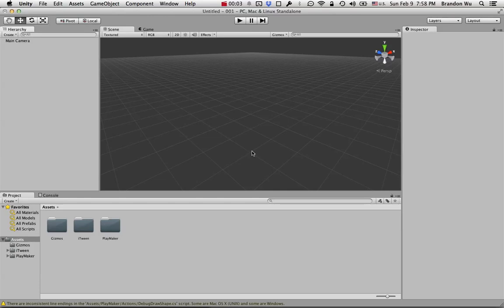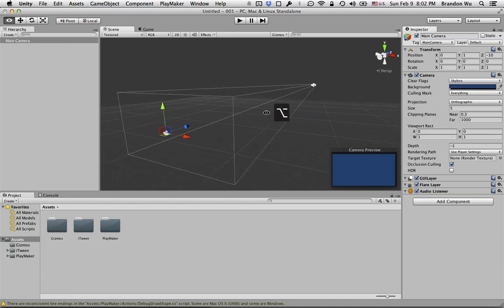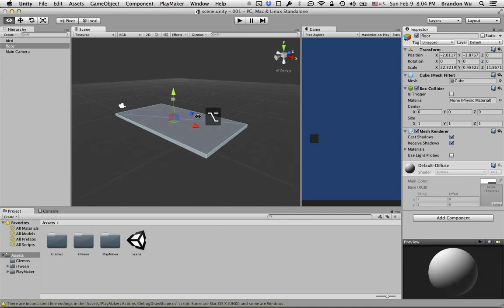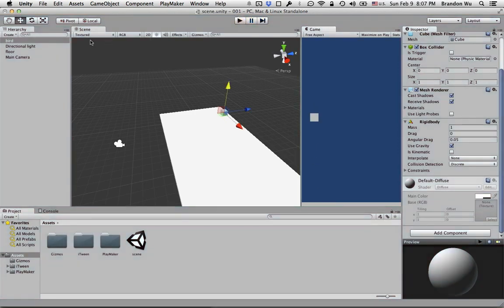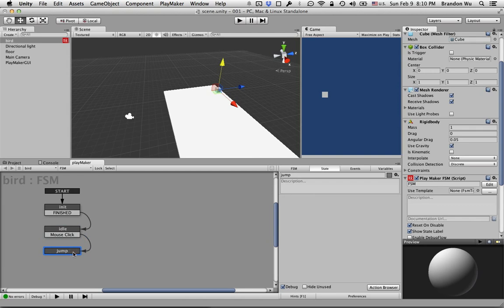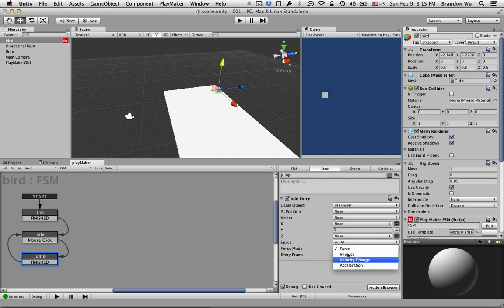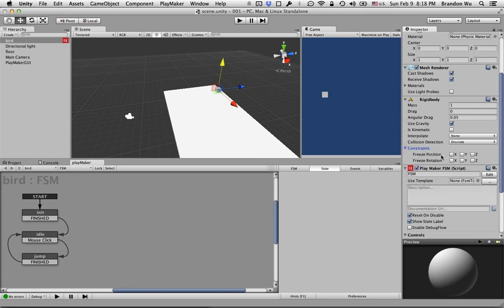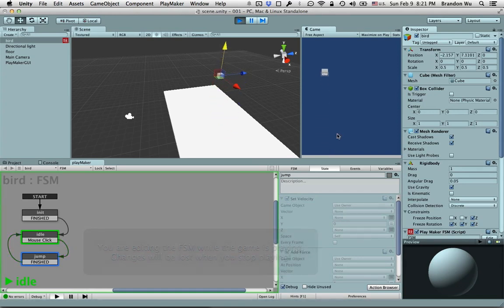Making a Flappy Bird Prototype — 01. Intro and Player Control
Make Your First Video Game in 4 Weeks with Unity (No Coding)